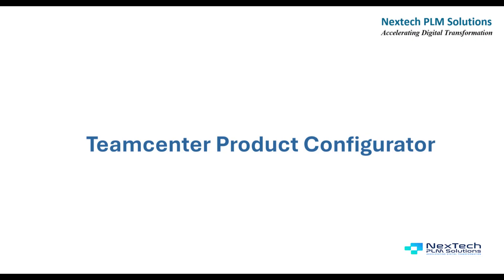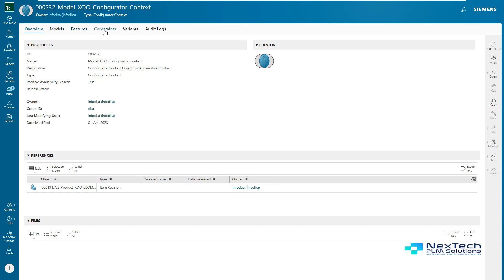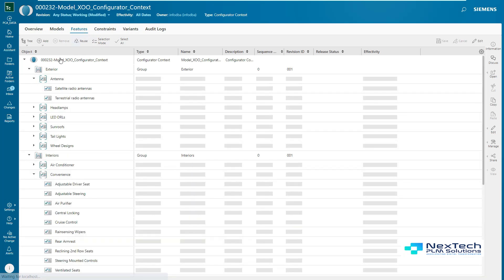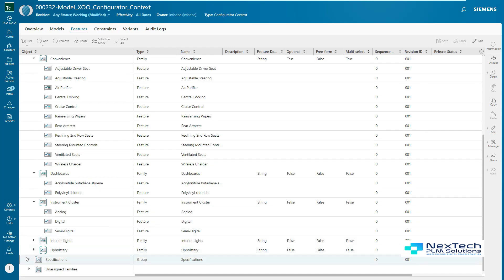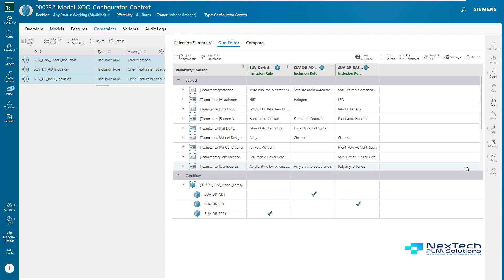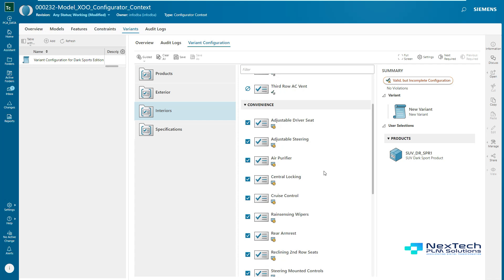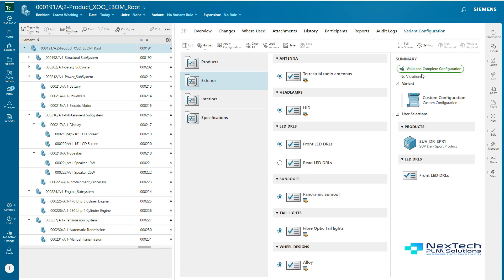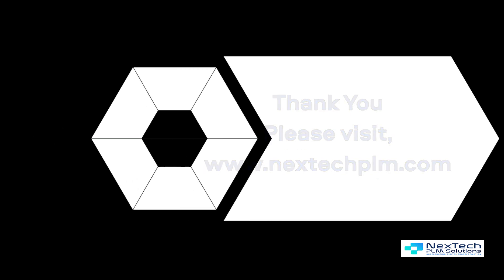Teamcenter Product Configurator By NexTech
This video gives you overview of managing variability with Teamcenter Product Configurator. This includes building blocks such as configurator context, families, features & constraints of product configurator, authoring and using variant data for product variability management.